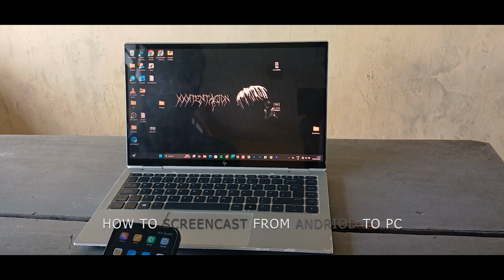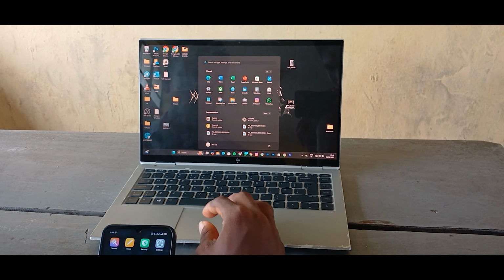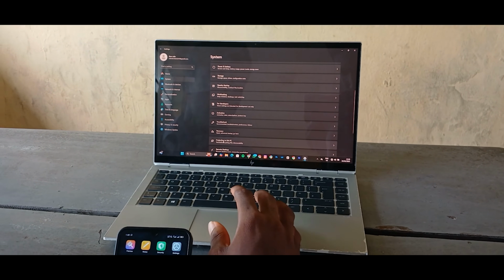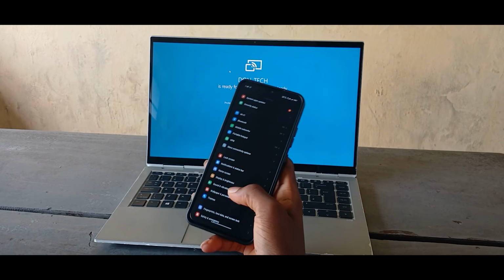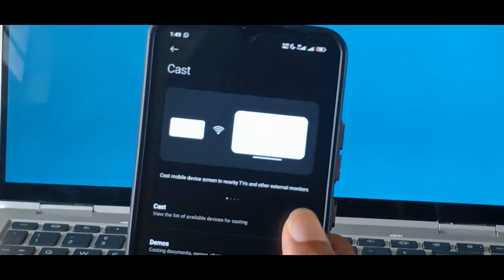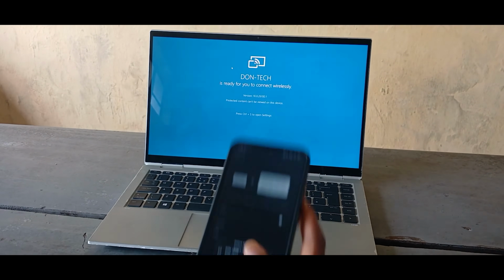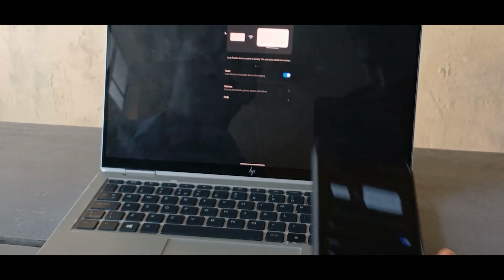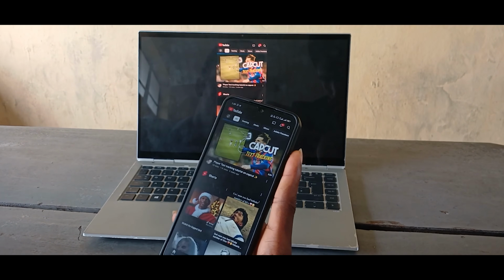How to SCREENCAST from ANDRIOD to PC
📱 How to Screencast Phone to PC | Mirror Android/iPhone to Windows Laptop FREE

Want to see your phone screen on your computer? In this tutorial, I’ll show you how to screencast or mirror your Android or iPhone to a Windows PC or laptop — wirelessly or using a USB connection. Whether you’re gaming, recording tutorials, or just want a bigger screen, this guide has you covered.

✅ Works for both Android and iOS!
No root or jailbreak required. Use trusted apps like Phone Link, AirDroid, ApowerMirror, Vysor, or LetsView — most are FREE.

🔧 In this video, you’ll learn:

How to screencast Android to Windows

How to mirror iPhone to PC

Best free apps for screen mirroring

How to use Windows built-in “Phone Link” or “Connect” app

Wireless vs. USB mirroring methods

How to control your phone from your PC (optional tools)

💡 Why screencast?

Bigger display for presentations or media

Mobile gaming on PC

Create better tutorial content

Tech support and demos

📌 Watch to the end for troubleshooting tips if mirroring doesn't work.
💬 Ask your questions in the comments — I’ll help you out!